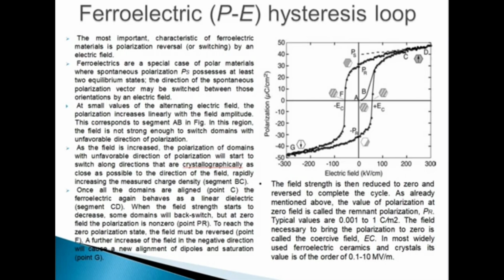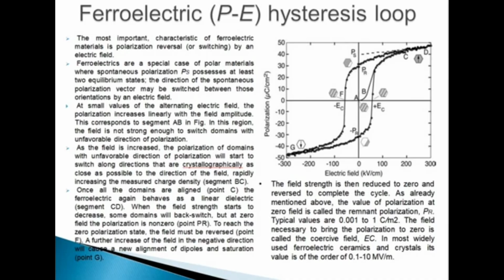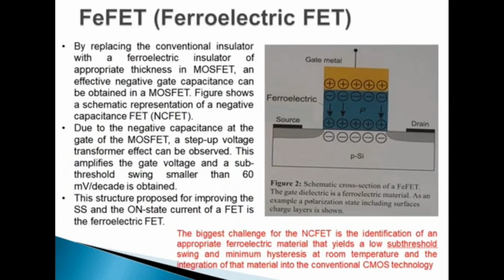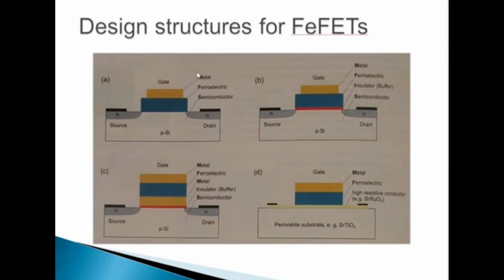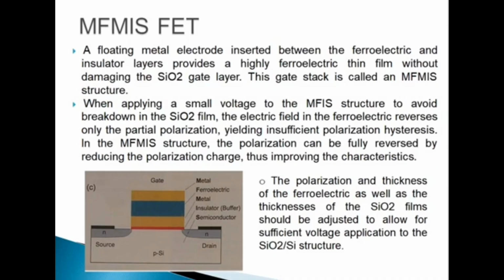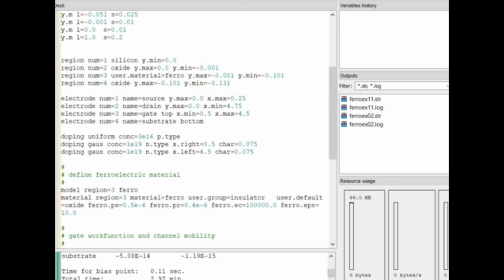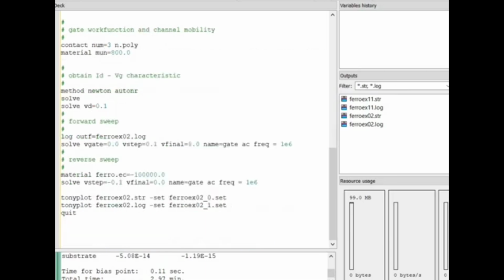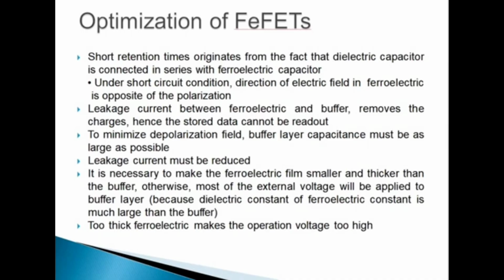Tutorial-14, Silvaco TCAD Atlas, Design and analysis of Ferroelectric FET.How to write FeFET code?